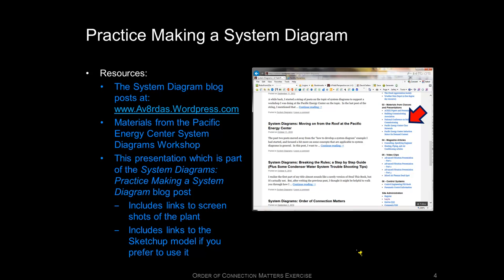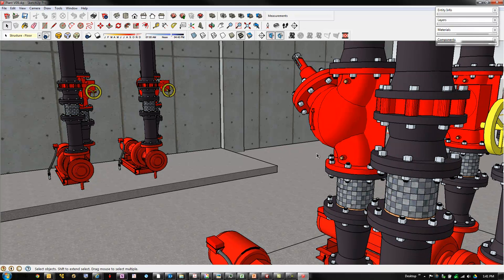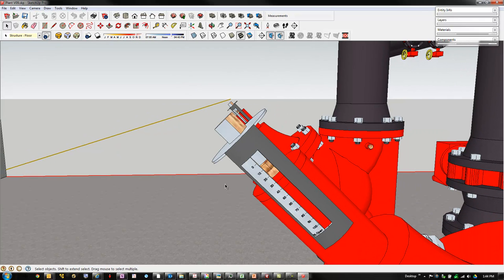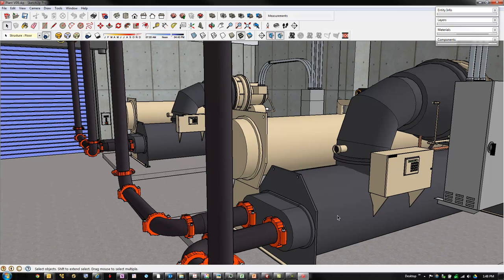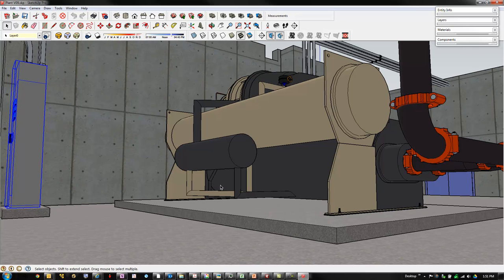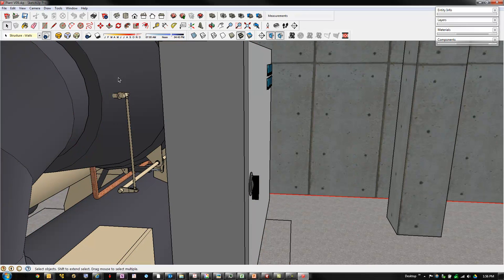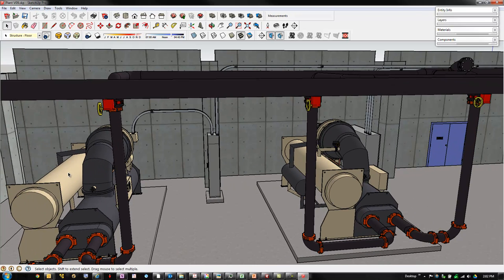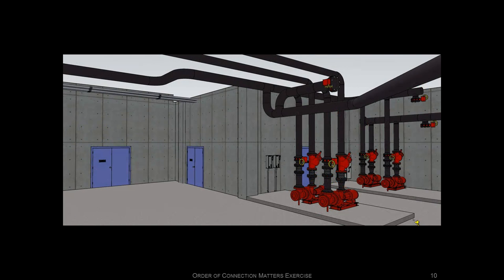System Diagram Exercise - Part 1 - Plant Tour v1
This video is used to support a self learning exercise on my blog about how to draw a system diagram look for the post titled System Diagrams; Practice Making a System Diagram).  It uses a model of a virtual chilled water plant that I created in Sketch Up.  The post includes a link to the model and the screen shots you need to try you hand at making a system diagram for a chilled water plant.